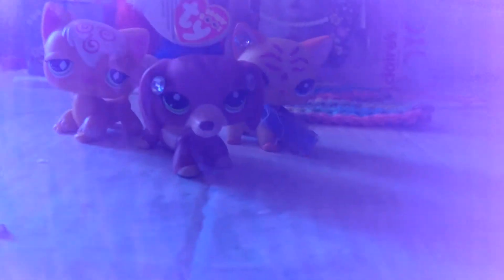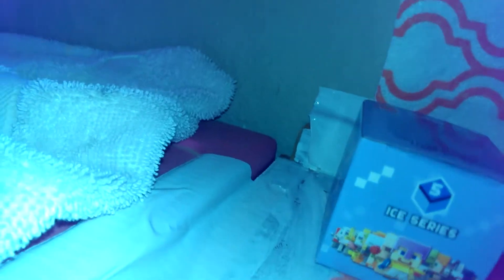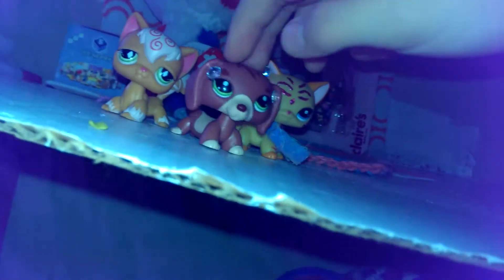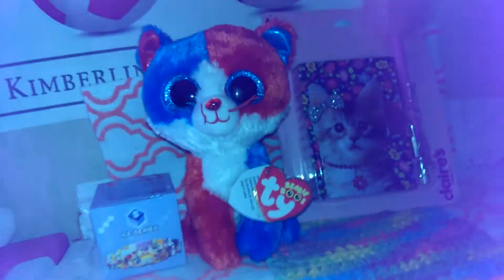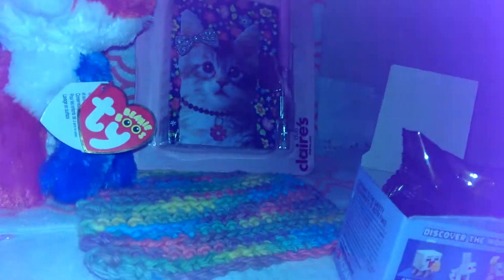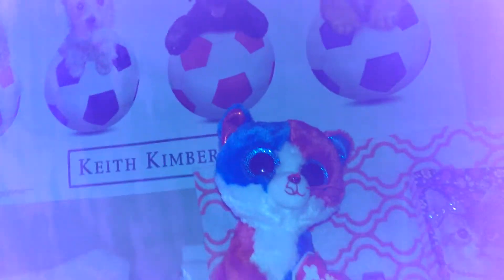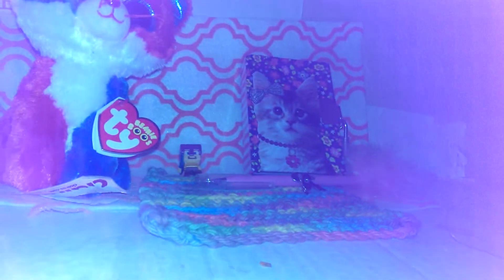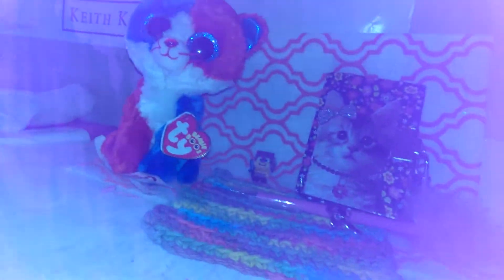Unboxing minecraft mini figure and stuff